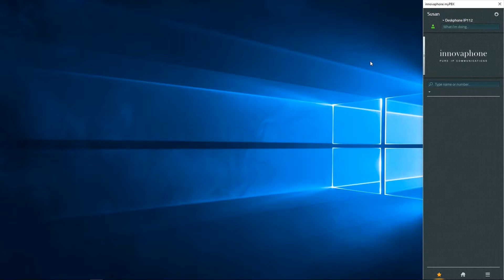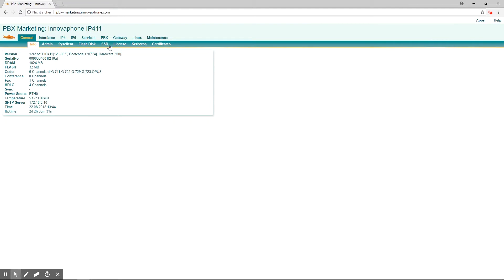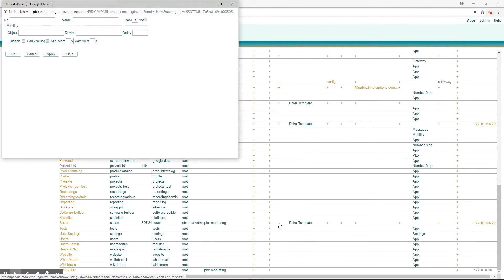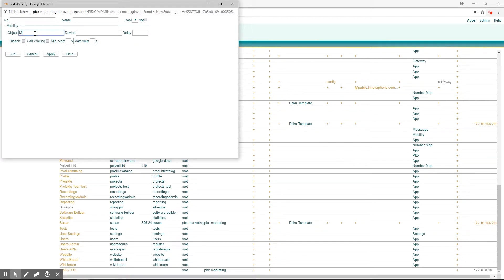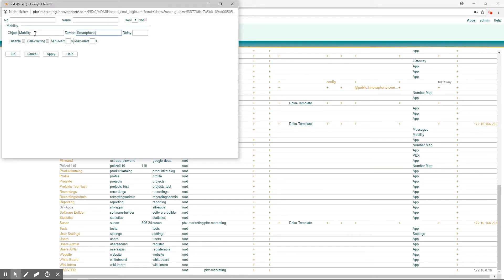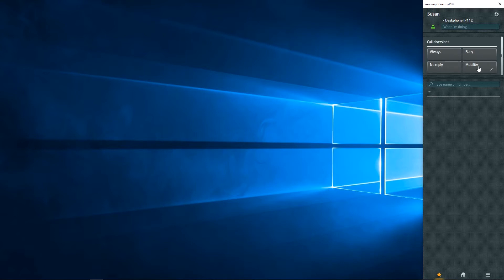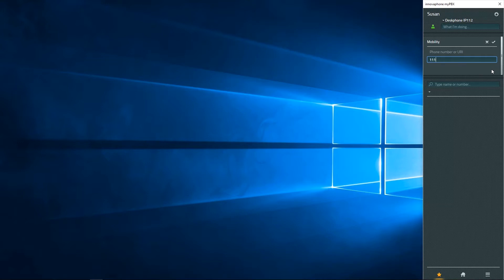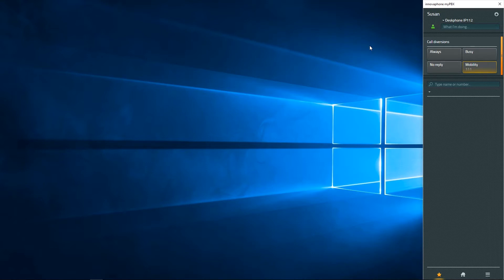#12 Tutorial — Mobility Configuration | EN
This tutorial will show you how to configure the mobility function.

Music
Title: Sunshine (Stinger)
Copyright: cherrymusic